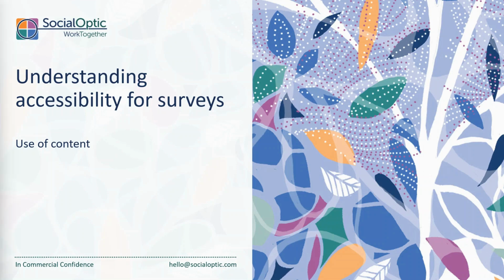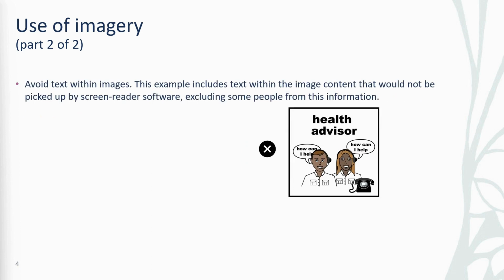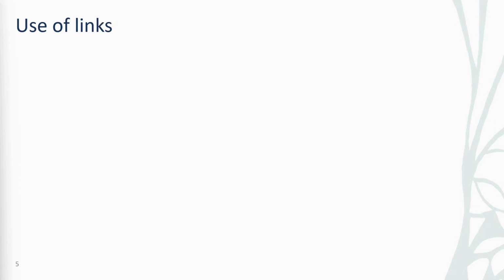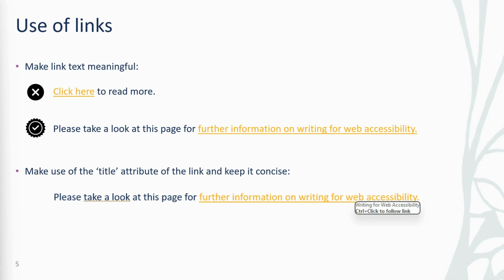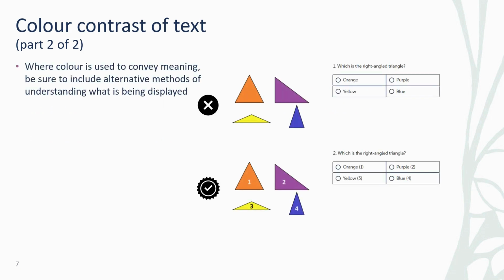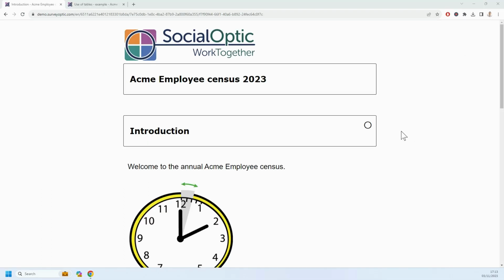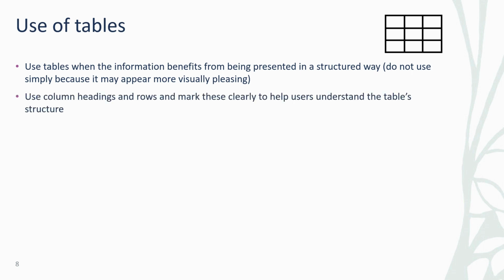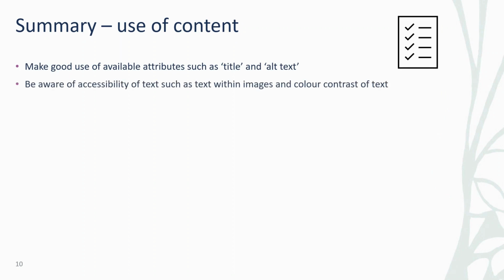Creating Accessible Surveys - Use of content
In this episode, we’ll be looking at some considerations when using common content elements.

This video series explains key points and principles of accessibility as they relate to website or mobile applications and how we can apply them to improve survey design using SurveyOptic.

*Note* - since publishing this video W3C have published the WCAG 2.2 standards. SurveyOptic is compliant with these new standards.